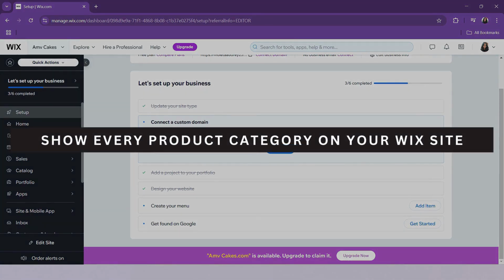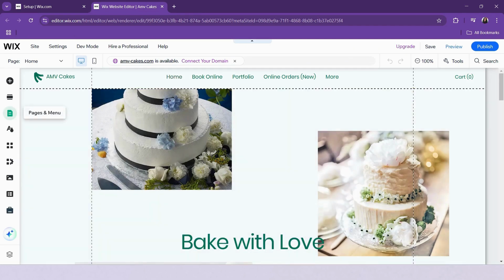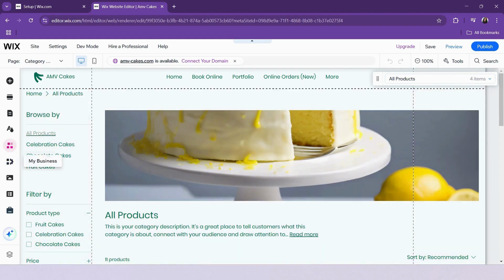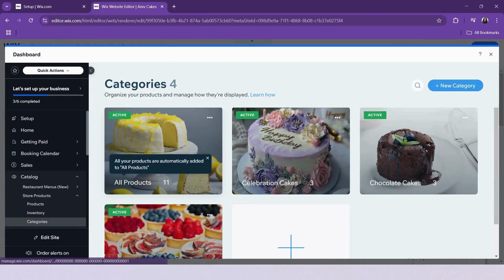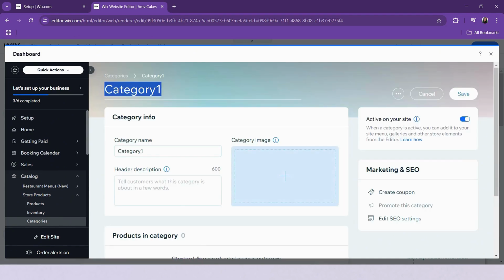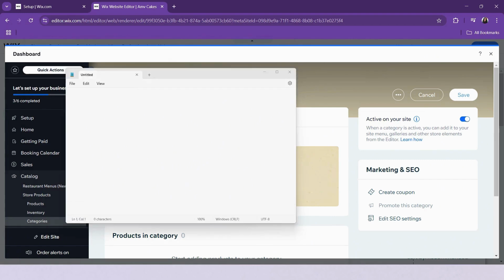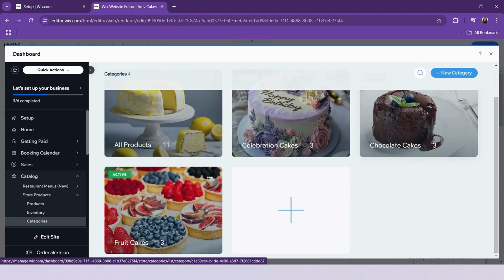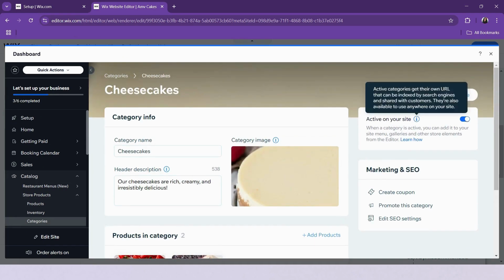How to Show Every Product Category on Wix Website | Wix Tutorial (2027)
Want to display all your product categories on your Wix store? Organizing and showcasing every category helps visitors navigate your store more efficiently and find what they’re looking for. Wix allows you to create custom category pages or display categories dynamically using product galleries.

In this tutorial, you'll learn:
How to create and organize product categories in Wix.
Step-by-step instructions for displaying categories on your homepage or store page.
Tips for optimizing category visibility to improve user navigation and sales.

Improve your store layout—follow these steps to show every product category on your Wix website!